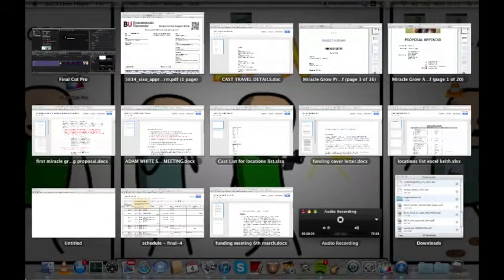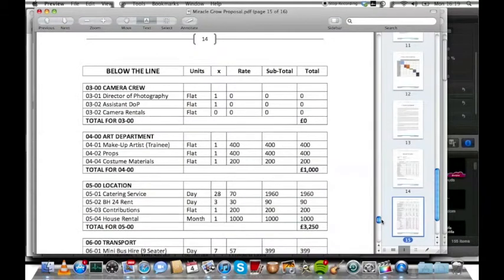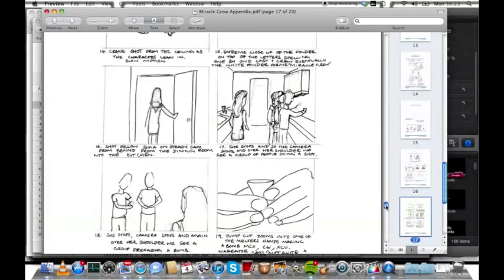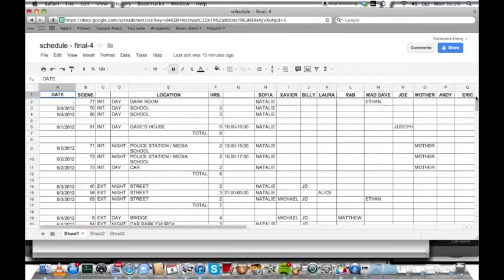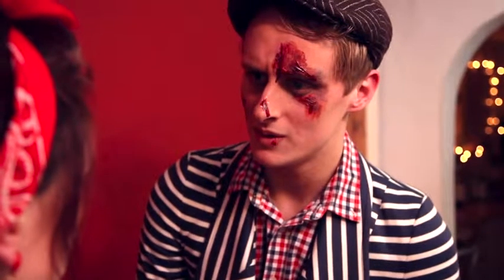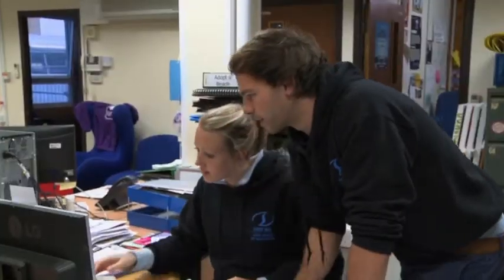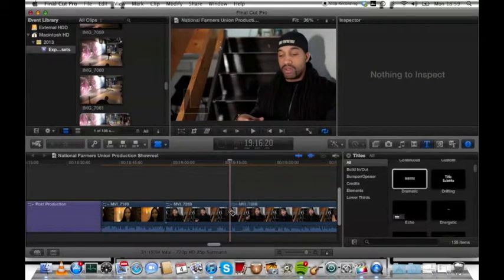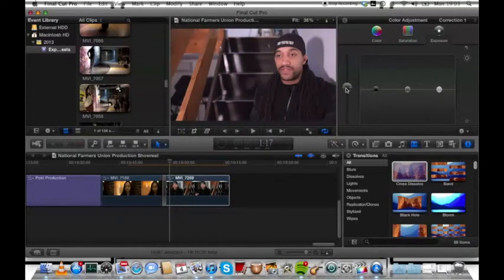National Farmers Union Production Showreel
National Farmers Union Production Showreel evidence from the entire process. Pre-production, production and post production.